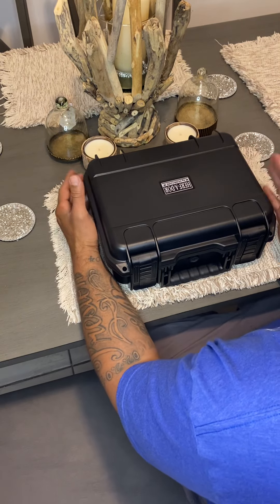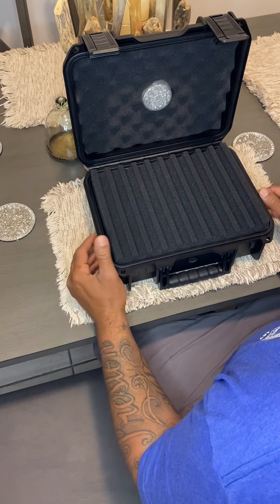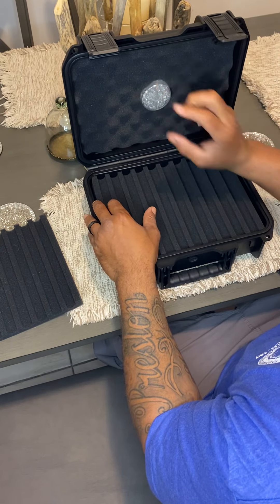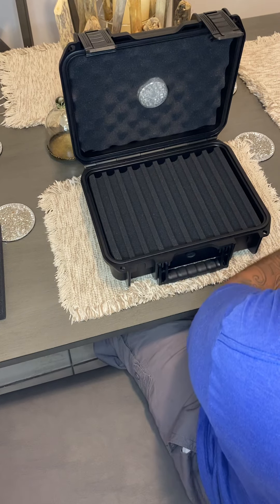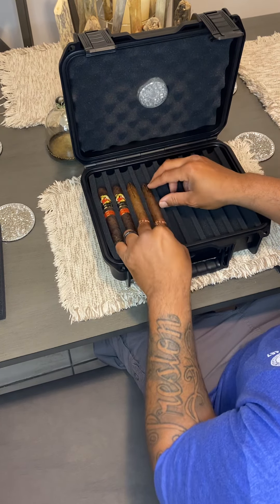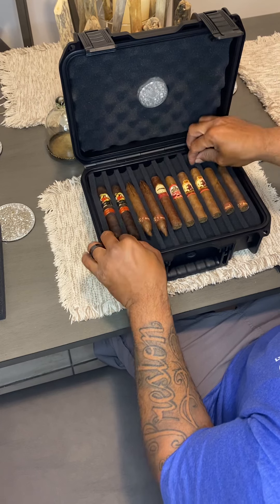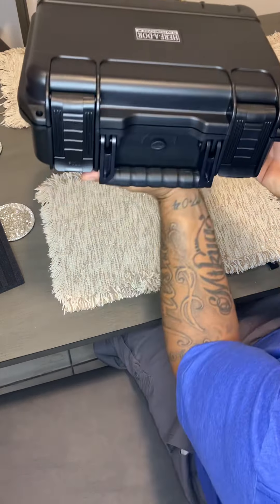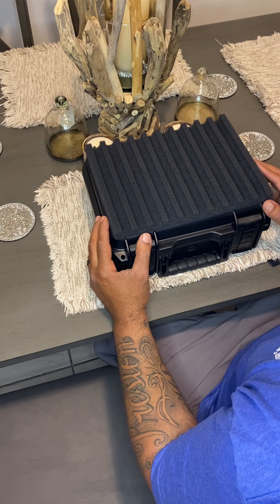Herf-a-Dor X40 Traveldor review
Review of the Herf-a-Dor X40 Traveldor I just purchase￼ for travel